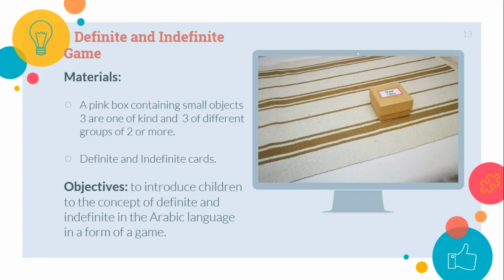Definite and Indefinite lesson- Muslimori Arabic Curriculum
this lesson is a sample for Muslimori Arabic Curriculum that is for learners of Arabic as a second language.